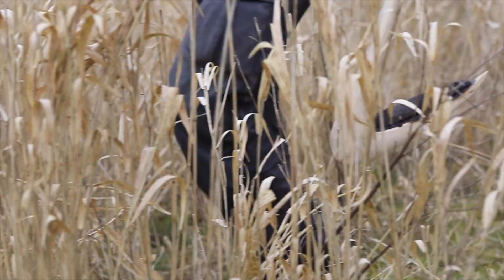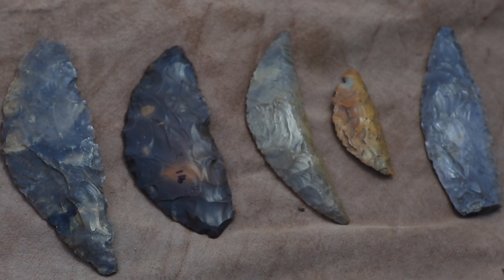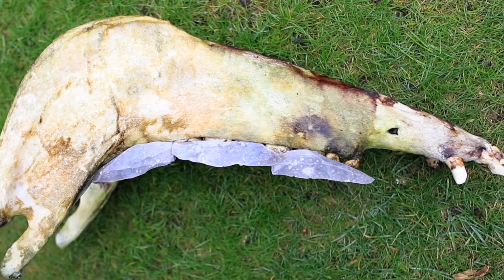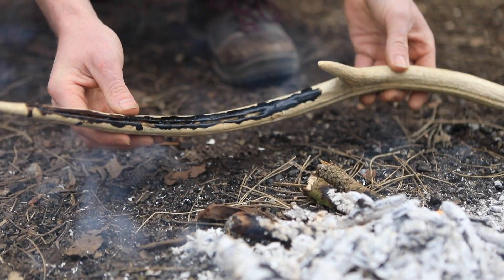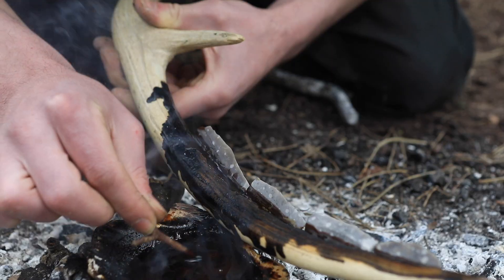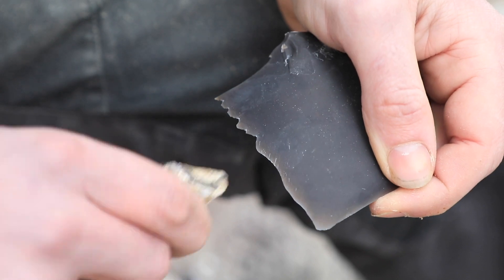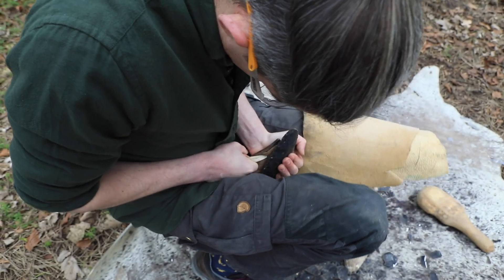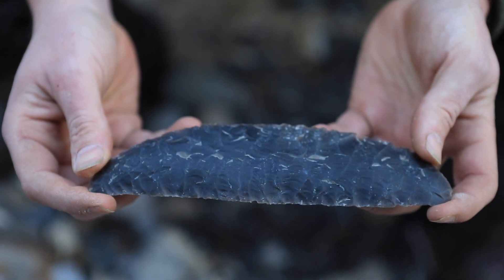Prehistoric Flint Sickles: Farming Tools In The Neolithic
Farming brought huge change to human society, some good and others not so good. One of the most important tools in that change was the sickle. There is a wide variety of sickle design despite is being used for the same task. So how where they made? And why did different designs exist?
Experimental archaeologist Dr. James Dilley gives an overview of the archaeology behind the flint sickle.

References:
Fenil sickle image: Prehistoric Flint Sickles by E. Cecil Curwen
Sickle use wear photograph: Prehistoric Technology by S.A Semenov